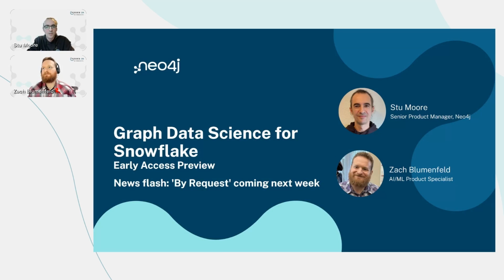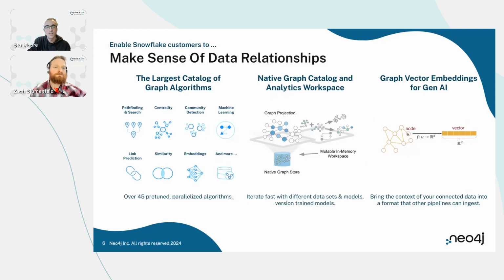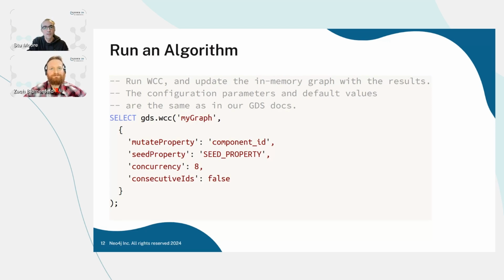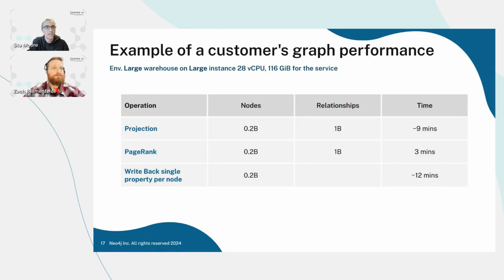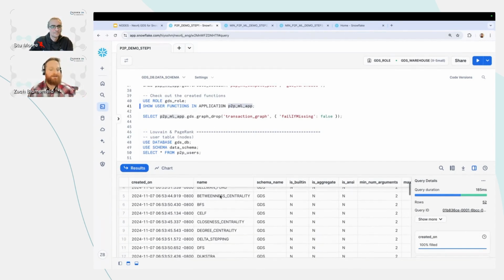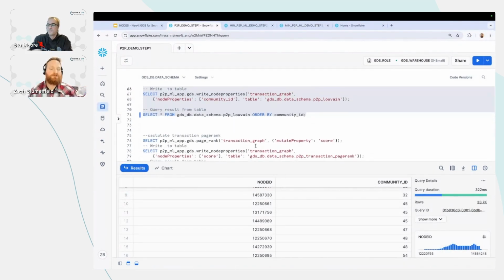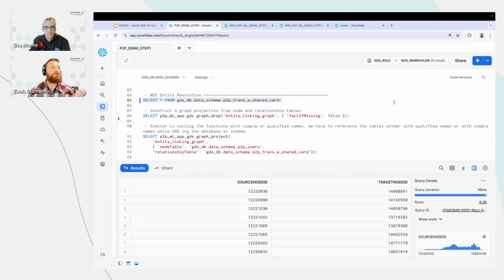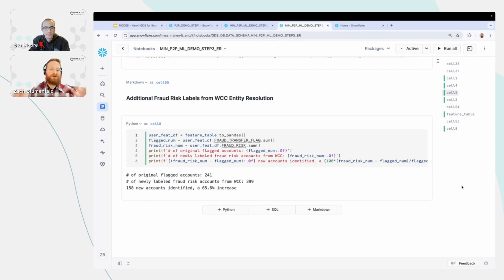NODES 2024 - Neo4j GDS for Snowflake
You will see a demo and learn how to run the most extensive graph algorithm library available—Neo4j's Graph Data Science—available through Snowflake Marketplace. Create graph projections and run algorithms using SQL, which can be run with a SELECT statement.
 While making use of ephemeral compute within Snowflake compute pool using the fully managed Snowpark Container Service (SPCS) offering. So that you can enhance your AI and data science workflows with graph vectors for GenAI along and graph algorithms for exploratory data analysis (EDA) and feature engineering.

Stu Moore, Zach Blumenfeld